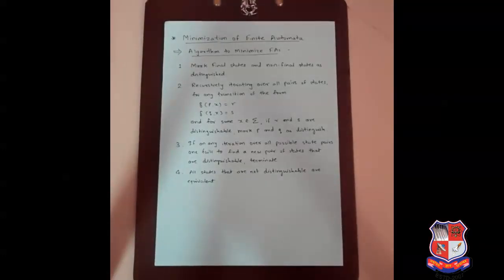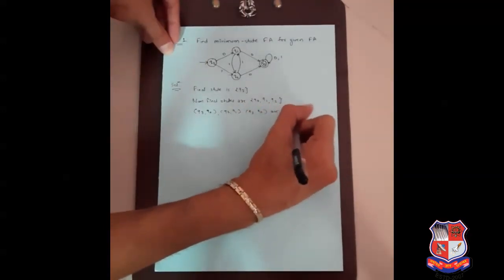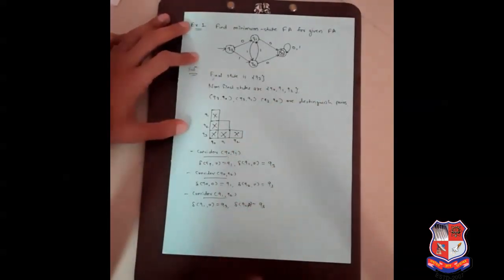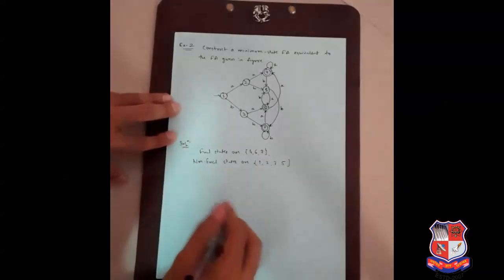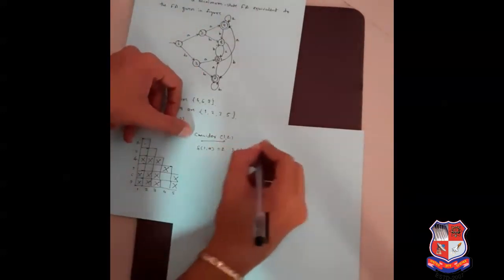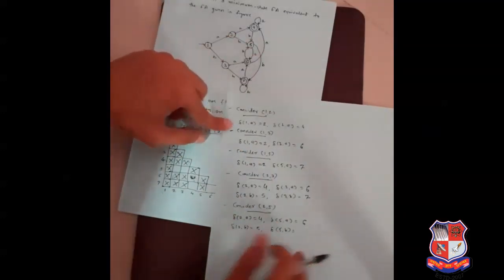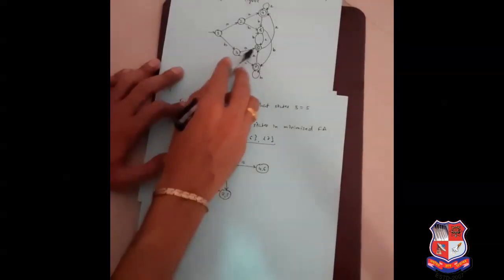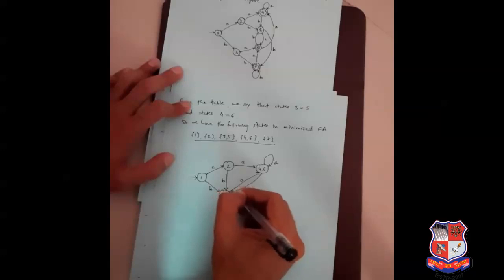GTU_BE_COMPUTER SCIENCE & ENGINEERING_2160704_Theory of Computation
Subject : 2160704  -  Theory of Computation (Sem-6)
Created By : Panchal Viralkumar Hasmukhbhai [Assistant Professor] | 07 May 2020 | 139 MB
Topic : Minimization of Finite Automata (FA)